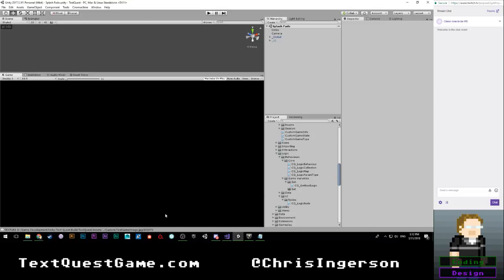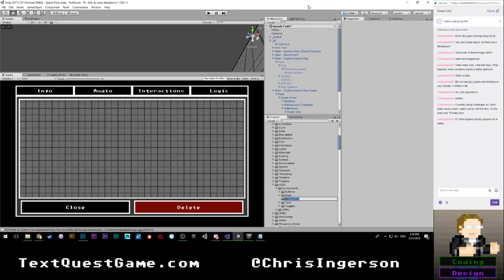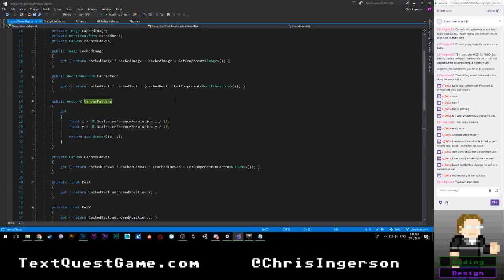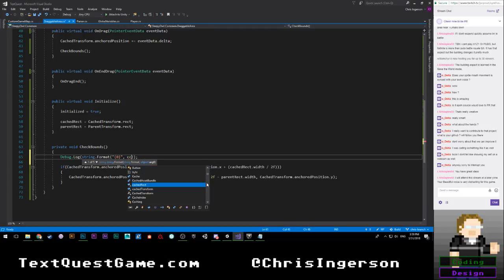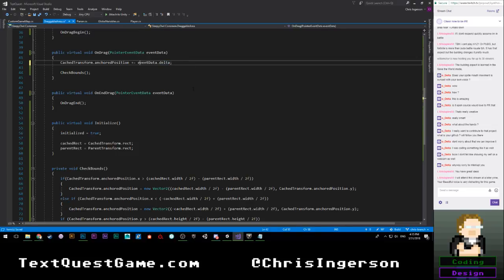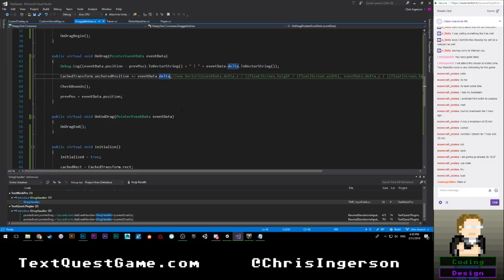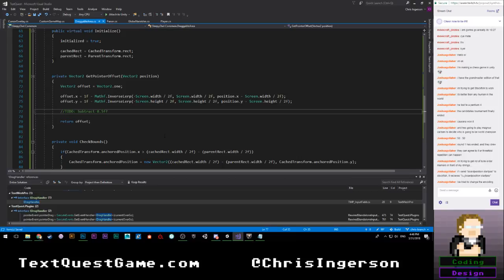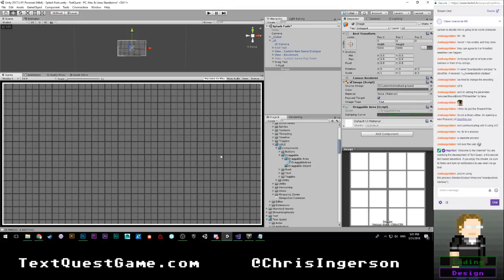Text Quest Devstream - 03/31/2018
Started work on a generic draggable UI element that can support 1:1 cursor positioning and inertia. Also discussed chess.